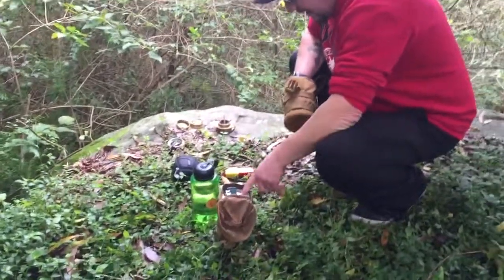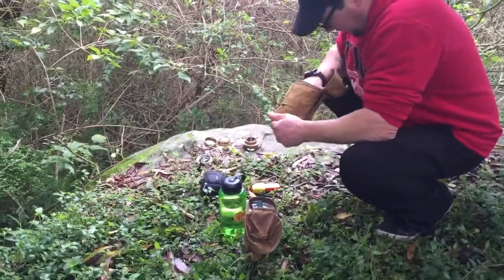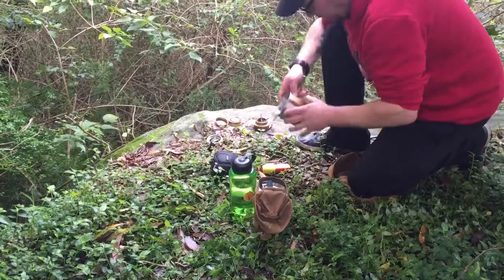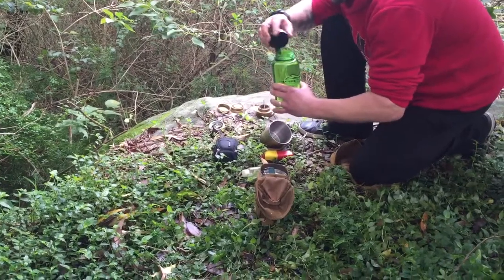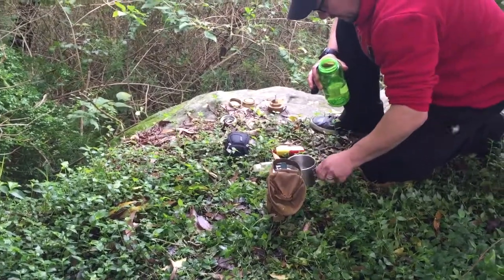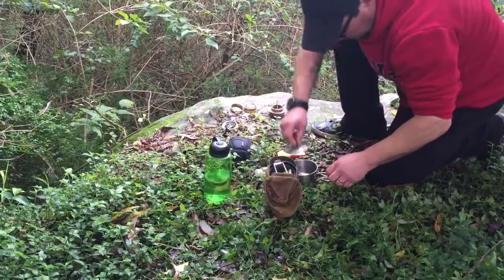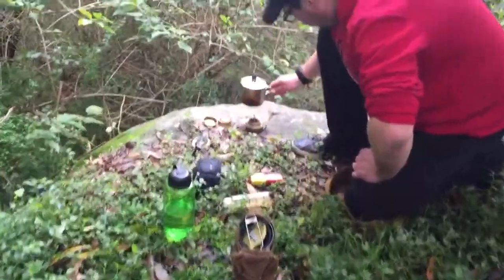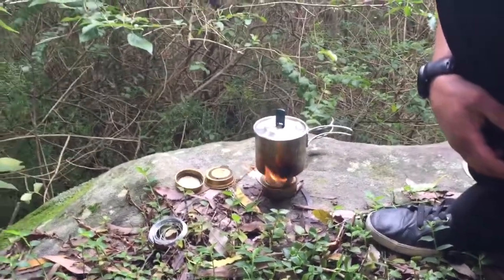GSI CUP ON THREE NAILS ACTING AS A STOVE